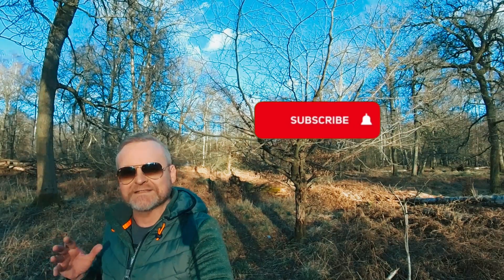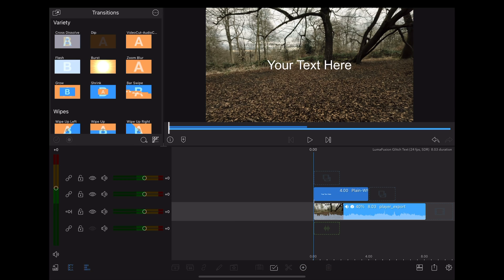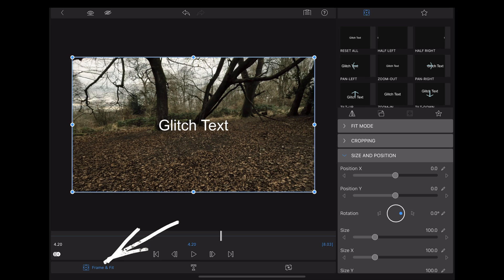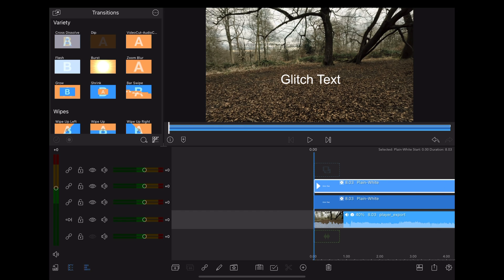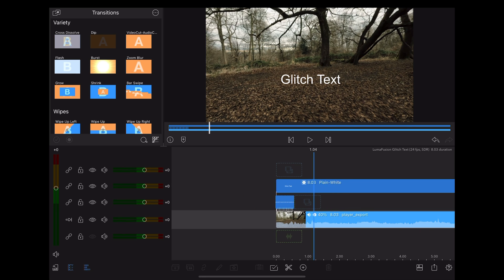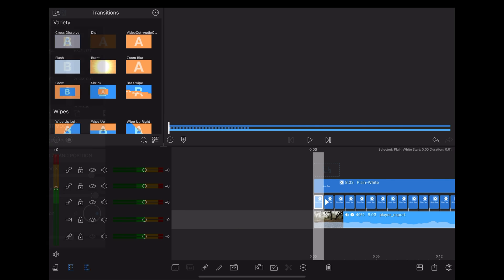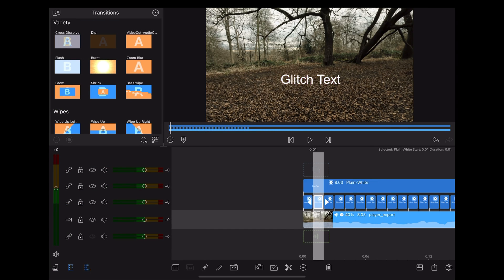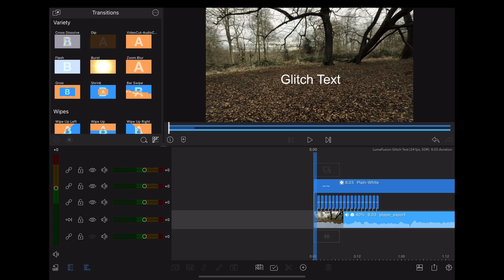LumaFusion GLITCH TEXT Tutorial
In this video we look at a really easy way to create a cool glitch text effect in LumaFusion on the iPad or iPhone.

Chapters
00:00 Intro
00:36 Create the Text
01:26 Duplicate
01:44 Slice Clips
02:06 Copy and Paste
02:34 Frame and Fit
02:43 Colour Change
03:21 Final Result